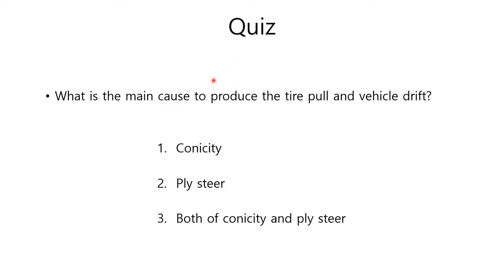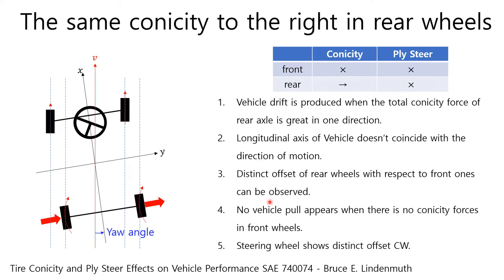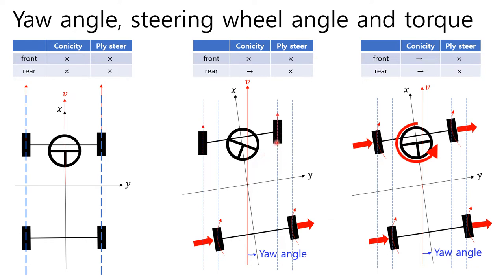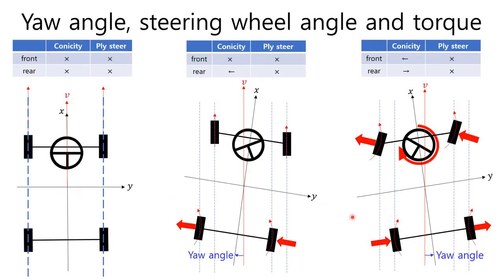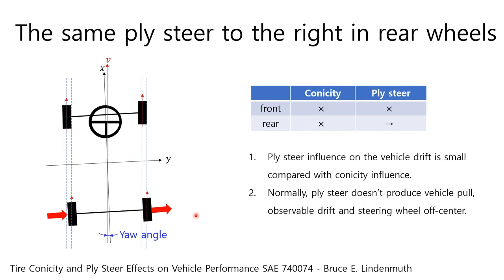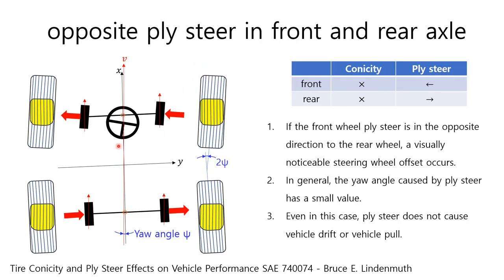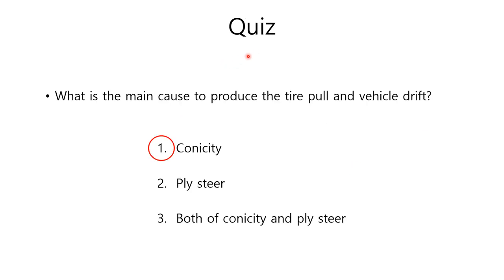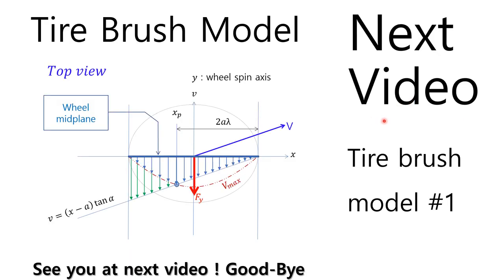E0052 Vehicle Drift– Conicity and Ply Steer#25: steering wheel off-center and torque - EulSeoggy Ko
vehicle drift is a phenomenon in which a vehicle moving at a constant yaw angle to the direction of vehicle motion. Therefore, the longitudinal axis of vehicle does not coincide with the moving axis. This is also called dog tracking. Expressed differently, vehicle drift is a phenomenon in which the rear wheels do not follow the same path as that of front wheels in a vehicle driving straight.
the steering wheel offset angle is defined as the angle that the steering wheel rotates, or the angle that needs to be rotated, with respect to the front wheel axis to keep the vehicle moving straight.
Vehicle drift due to conicity: 1.Vehicle drift is produced when the total conicity force of rear axle is great in one direction. 2.Longitudinal axis of Vehicle doesn’t coincide with the direction of motion. 3.Distinct offset of rear wheels with respect to front ones can be observed. 4.No vehicle pull appears when there is no conicity forces in front wheels. 5.Steering wheel shows distinct offset. 6.If there is no conicity on the front wheels, the vehicle will drive straight even if the driver takes their hands off the steering wheel. 7.If the front wheels have conicity, the driver must continuously apply torque to the steering wheel to keep going straight.
Vehicle drift due to ply steer: 1.Ply steer influence on vehicle drift is small compared with conicity influence. 2.Generally, ply steer doesn’t produce vehicle pull, observable drift and steering wheel off-center. 3.If the direction of ply steer forces of front axle is opposite to that of rear axle, the vehicle will show the distinct steering wheel offsets. 4.With ply steer on the front wheels, the vehicle goes straight even if the driver takes their hands off the steering wheel.